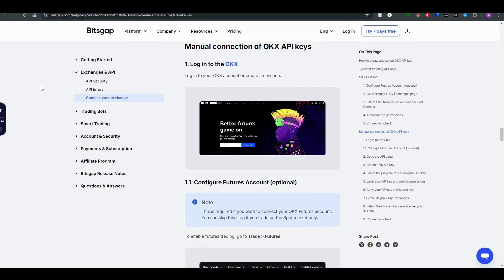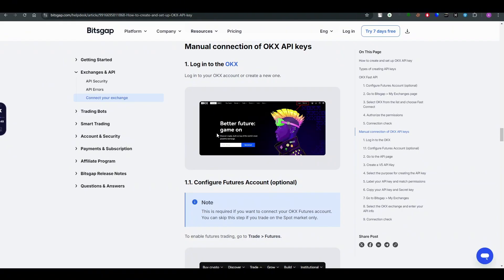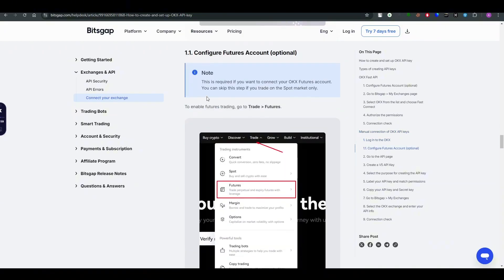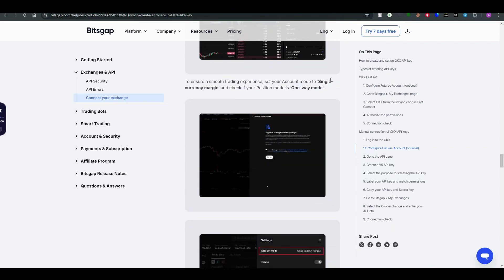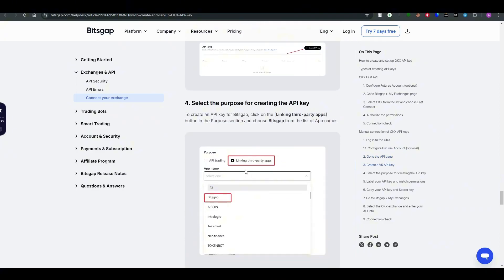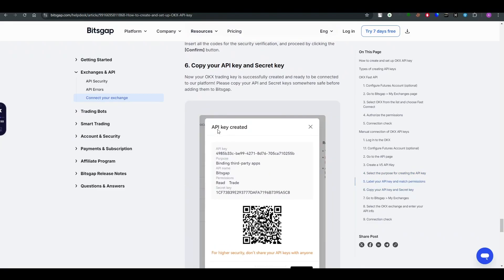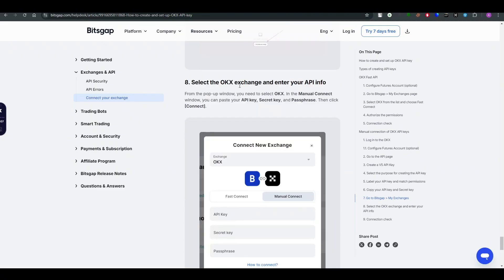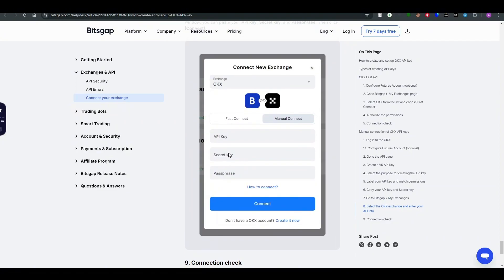How To Get OKX API Key 2024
In this video I will show you how to get okx api key  2024